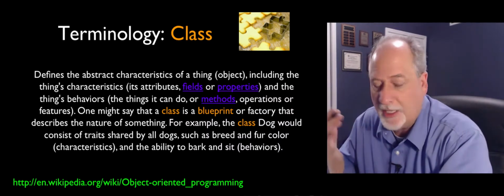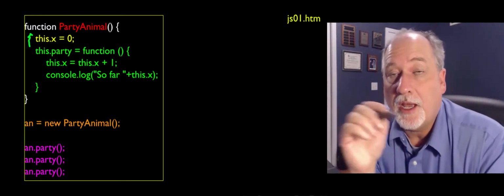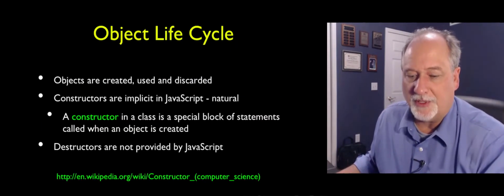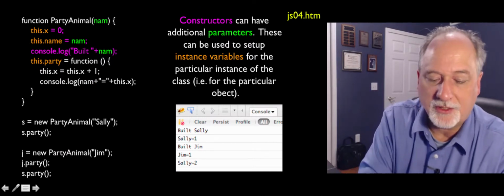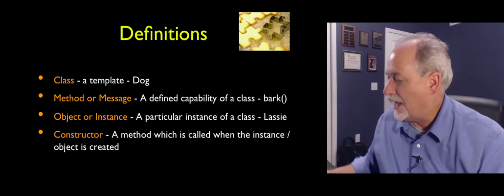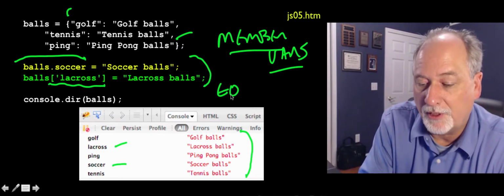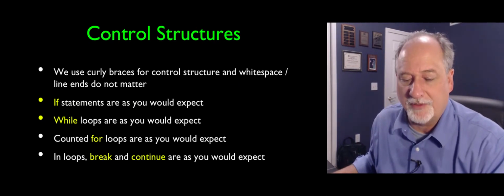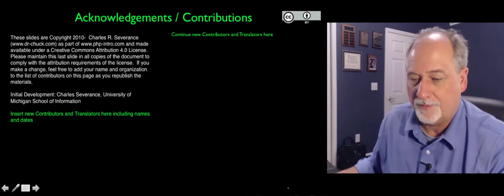PHP-Intro 15 JavaScript Objects